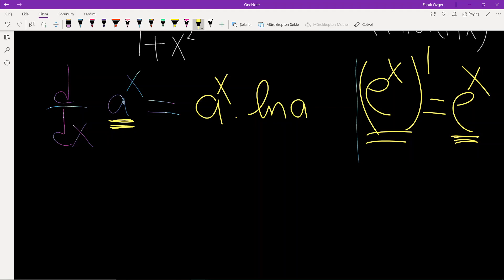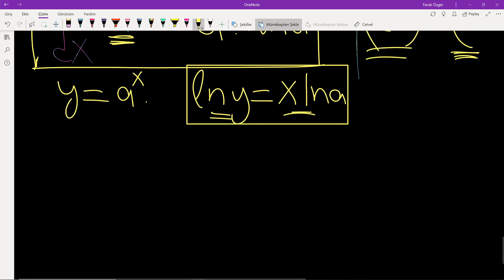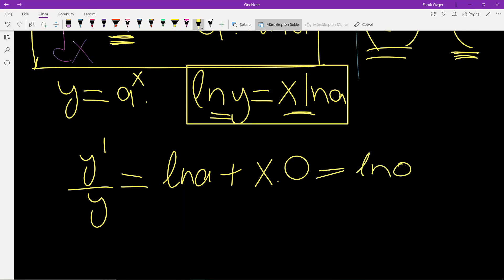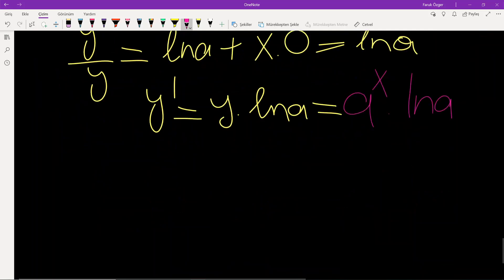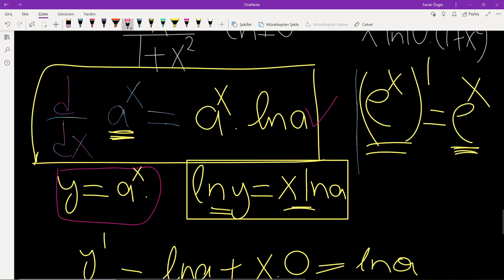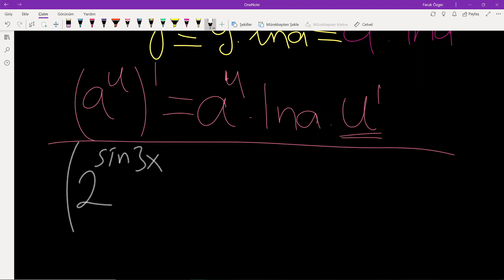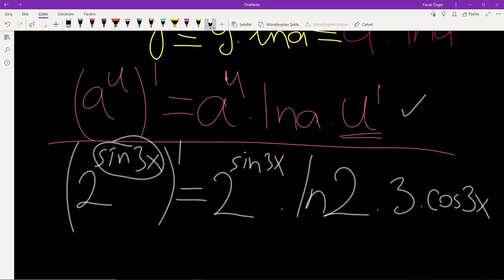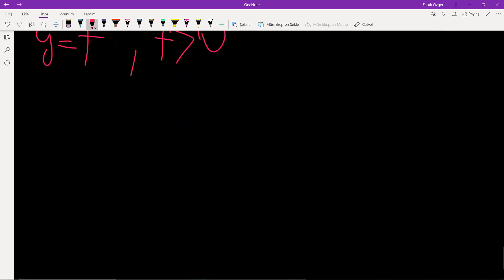Derivative of Exponential functions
General form of exponential functions
Transcendental functions
Derivative of transcendental functions